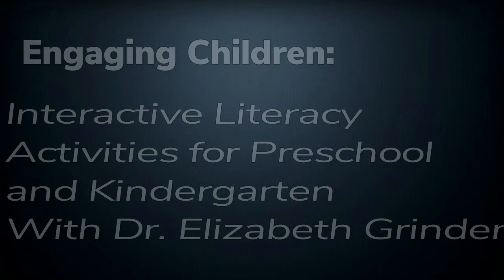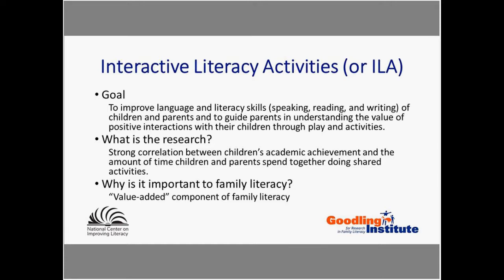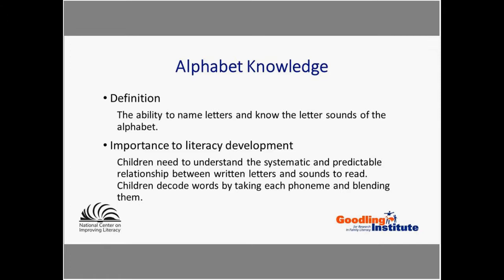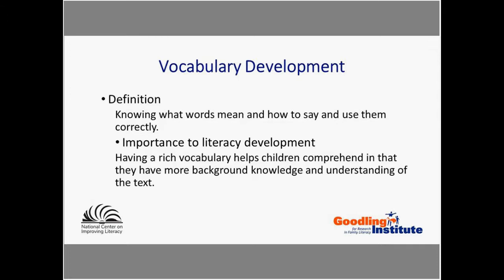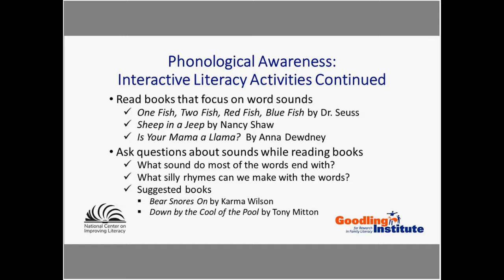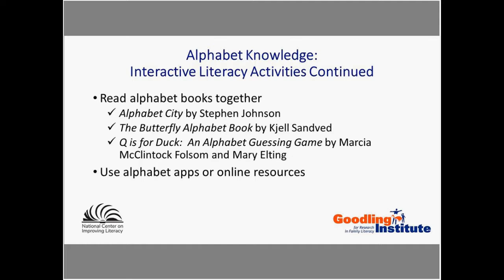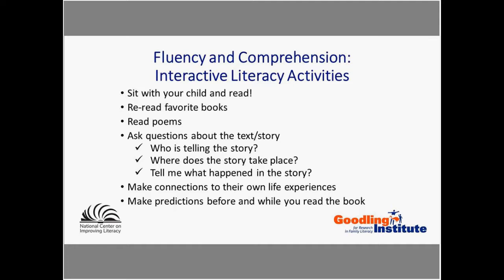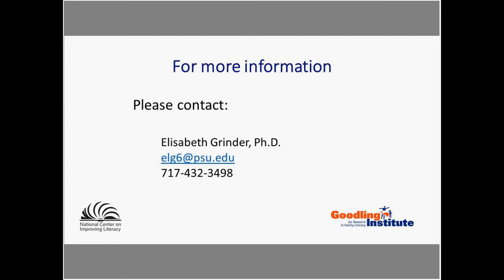Engaging Children: Interactive Literacy Activities for Preschool and Kindergarten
Dr. Elizabeth Grinder joins NCIL for a webinar about Interactive Literacy Activities for young children.

The research reported here is funded by a grant to the National Center on Improving Literacy from the Office of Elementary and Secondary Education, in partnership with the Office of Special Education Programs (Award #: S283D160003). The opinions expressed are those of the authors and do not represent views or policies of OESE, OSEP, or the U.S. Department of Education. You should not assume endorsement by the Federal government.